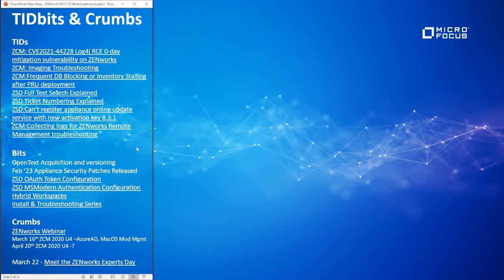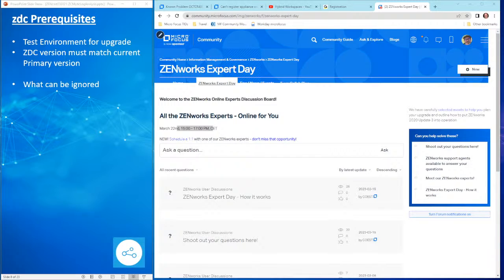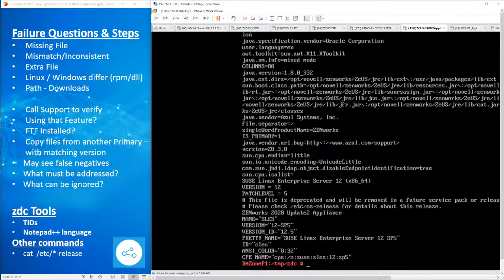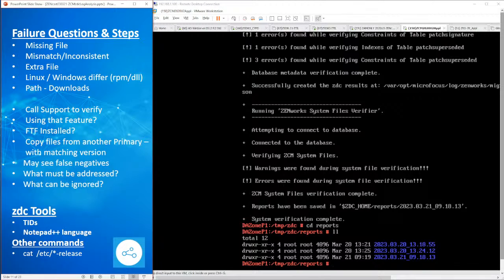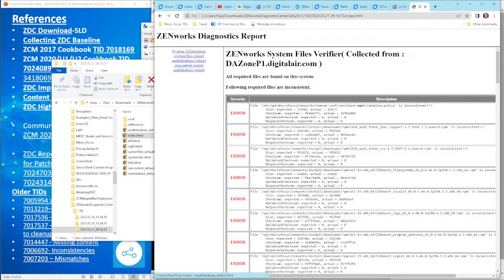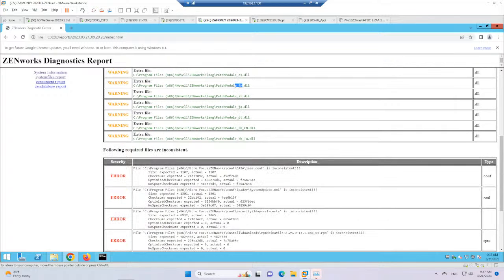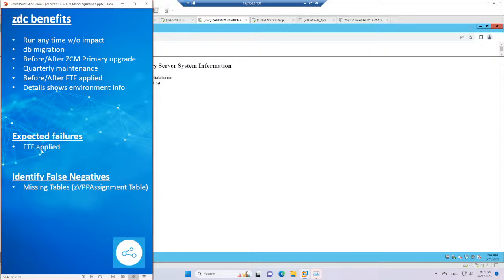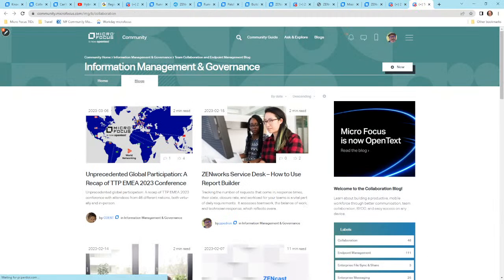ZENcast Live! ZDC Analysis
Today we'll look at running ZDC, it's different options and looking at the reports for analysis.